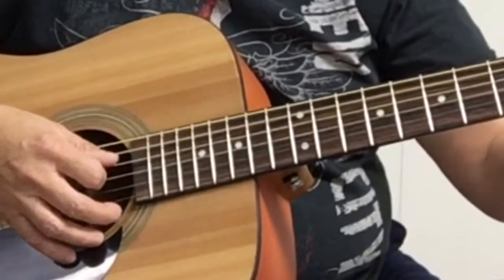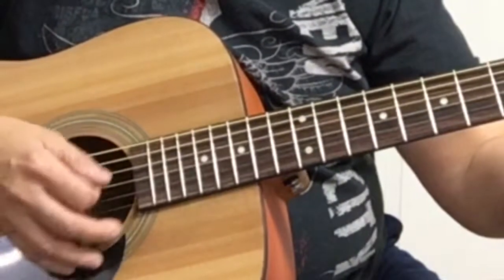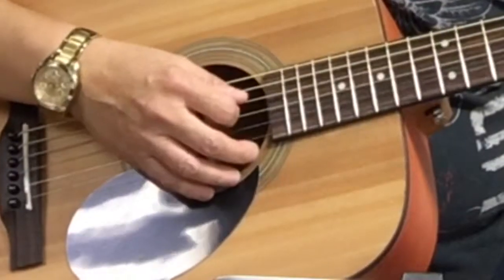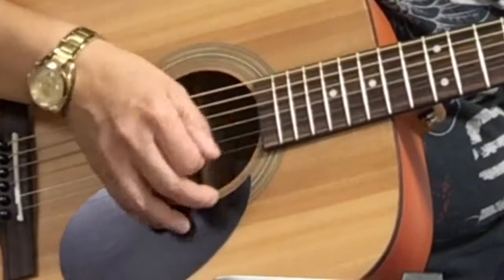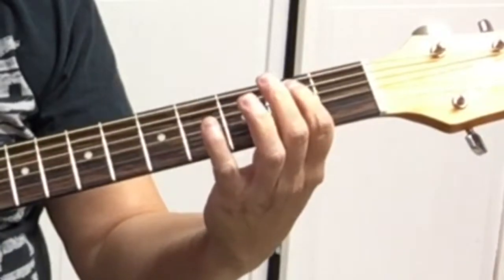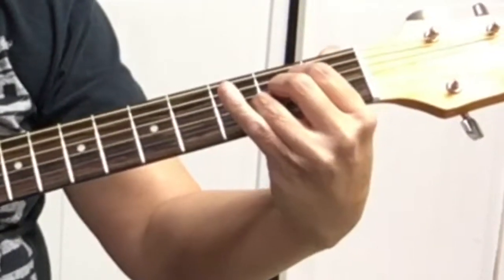How to Play Silver Bells On Acoustic Guitar For Beginners (Guitar Lesson)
How to Play Silver Bells On Acoustic Guitar For Beginners.

Microphones/Audio:
▶ MXL Condensor mic W/Shockmount

(DOWNLOAD)

Related Content
Extra Bonus: 10 Things Every Beginner Guitar Player Needs to Know

This Video guitar lesson was created Christmas of last year. I had so many Christmas songs that I ran out of time to upload it. I don't know if it is to late to upload a Christmas song after Christmas or not. So I'm uploading it now. Either it is very late or early (lol). This is a great song my rendition of how to play Silver bells based off of the Elvis Presley version of the song. YourGuitarGuide shows how to play silver bells on acoustic guitar for beginners. This is a guitar lesson where you  will learn the basic chords to silver bells. If you need to learn how to position your hands for these chords or any of the open chords.